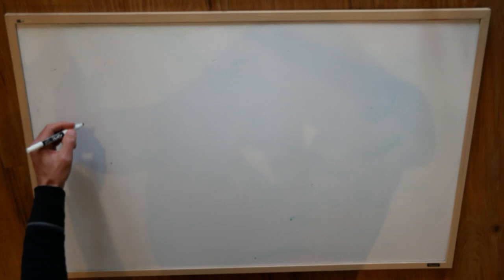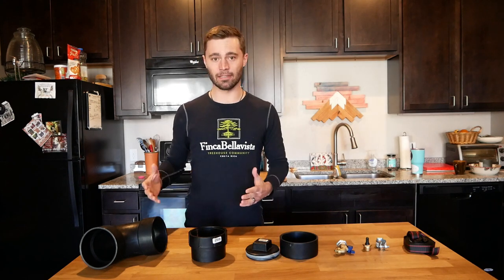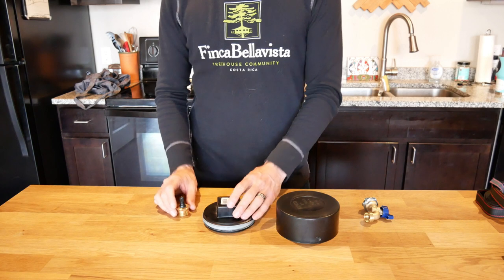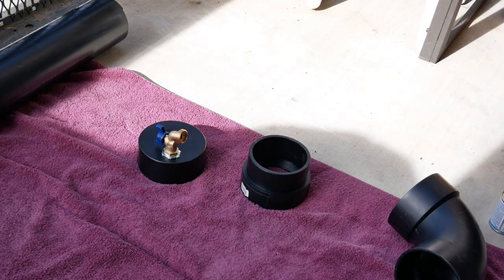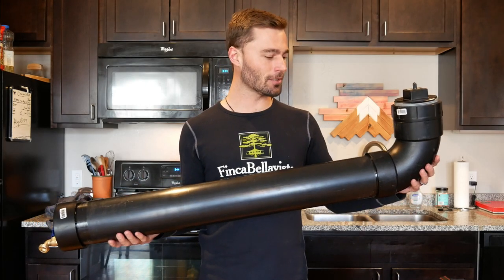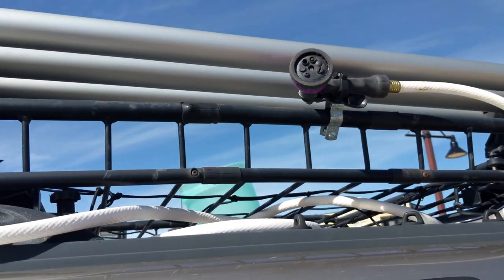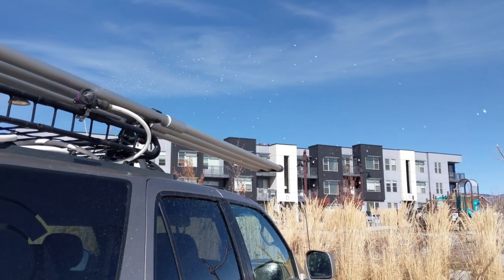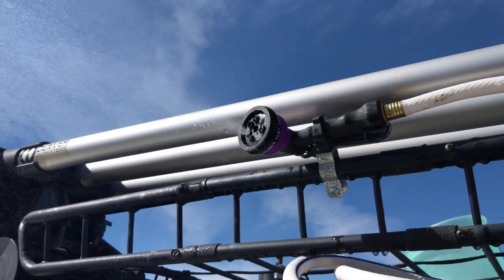| DIY | Roof Rack Car Shower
Hi everyone!

In this video, I build a DIY car shower for my roof rack. I go into detail about which parts I used, how I made and mounted the shower, and test the system to see if it actually works!

This was our first DIY video, and I will be changing how I film these in the future. I aim to include more details and steps in future videos. For now, please enjoy the video and let me know if you build one!